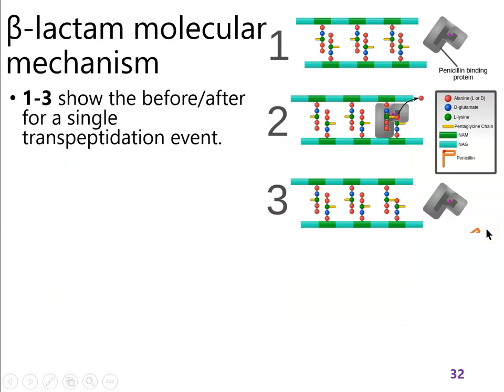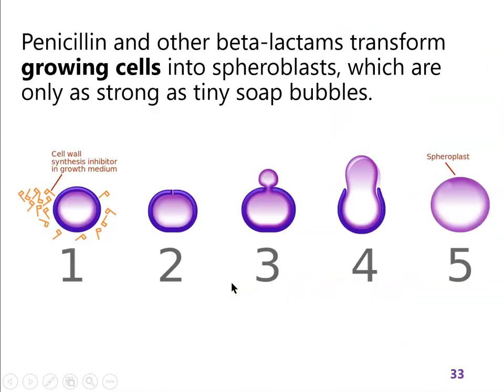Lecture 9-2 part 4: penicillins